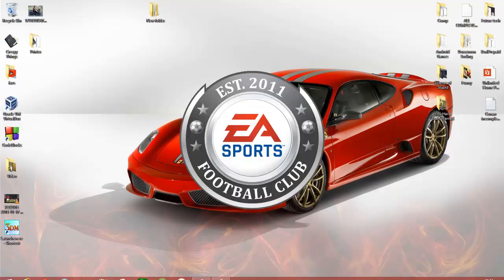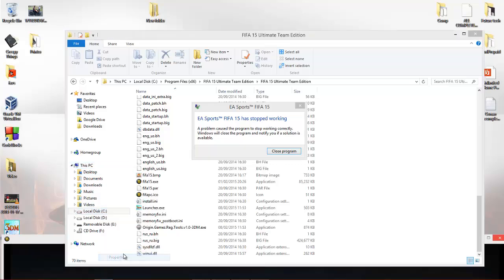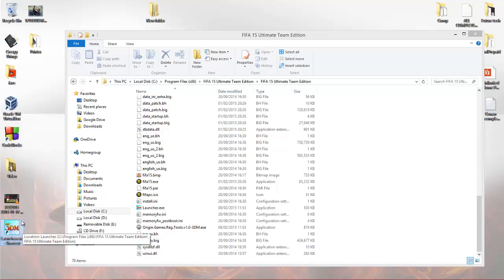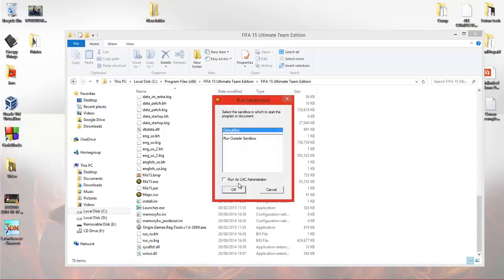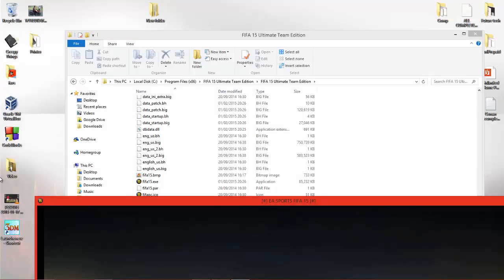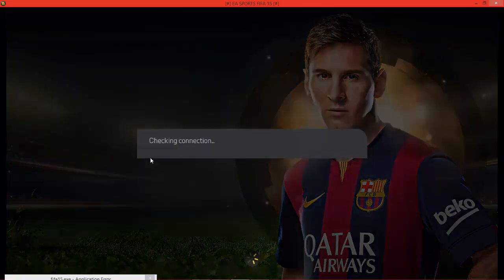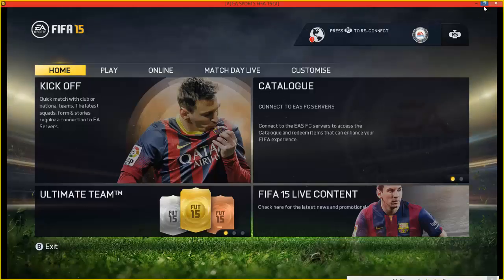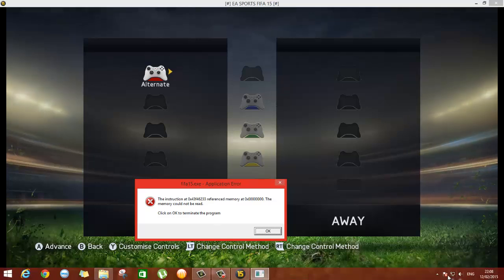Fifa 15 Language screen crash fix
Using sandboxie to play fifa 15 with 3DM launcher:
I forgot to mention u need to disable windows media features;